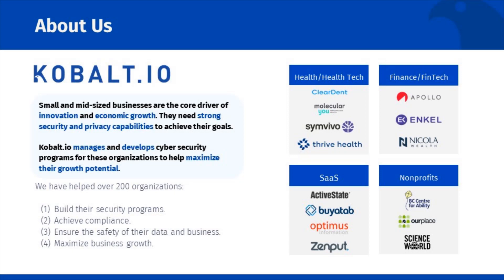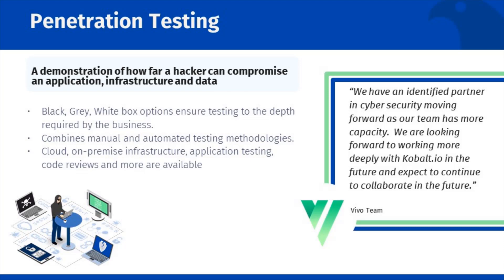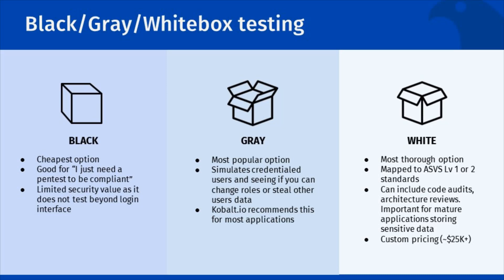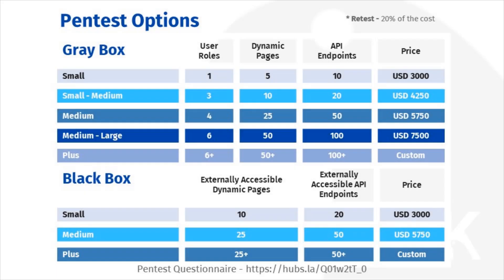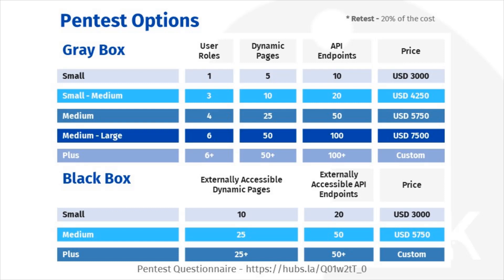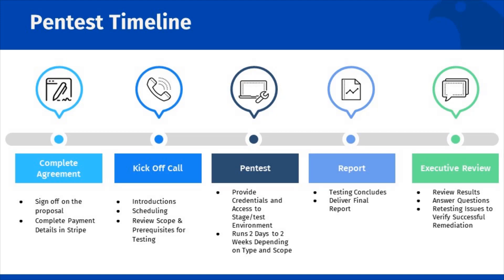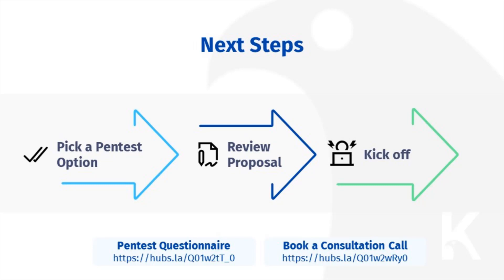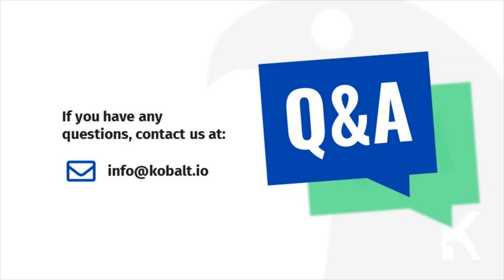Kobalt.io - Penetration Testing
Do you know how susceptible your teams are to cyberattacks? Do a penetrationtest to find out before they fall victim to an attack.

Pentests (short for penetration tests) – sometimes also called ethical hacking – offer a practical way of testing your cyber security measures using trained professionals. Regular pentests form an essential part of any cyber security program and indeed are mandatory to maintain compliance with various standards such as SOC2 and PCI.

Kobalt.io is a rapidly growing company that manages all aspects of cybersecurity programs for small and medium-sized, cloud-native businesses. Our team acts as an extension of our clients, considering their unique limitations and needs and supporting them with services ranging from security program-as-a-service to privacy management and 24x7 monitoring. Ensuring our client’s security and helping drive their business growth are our top priorities.